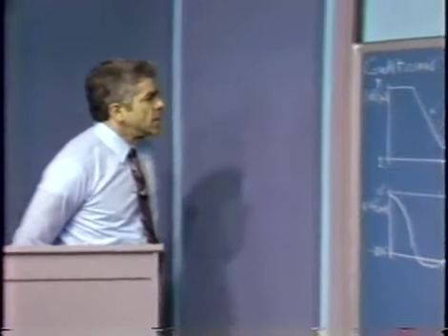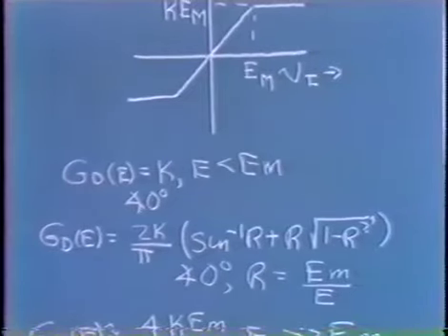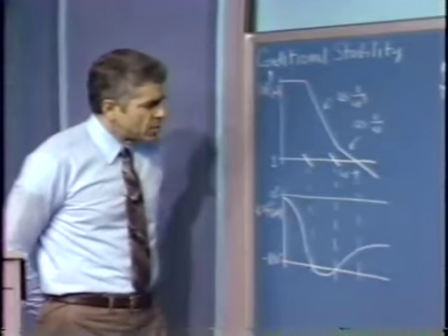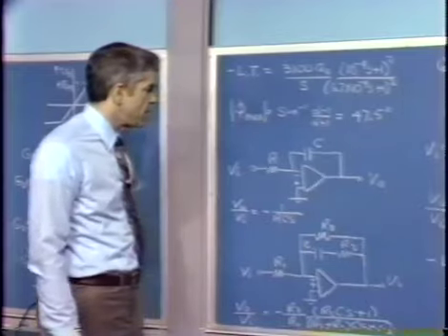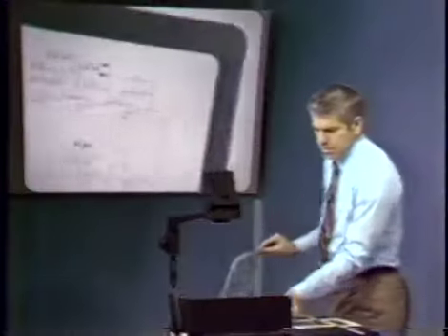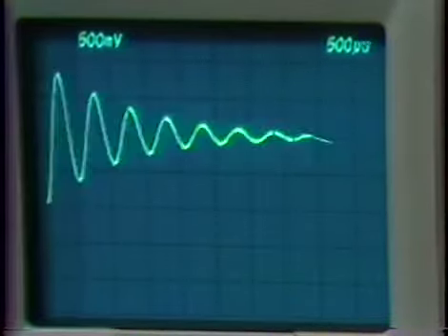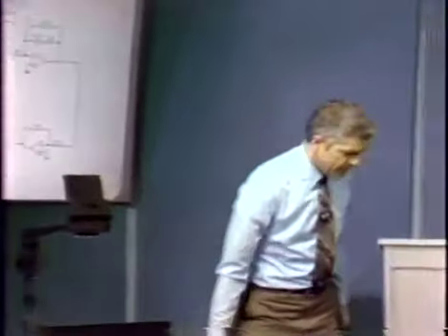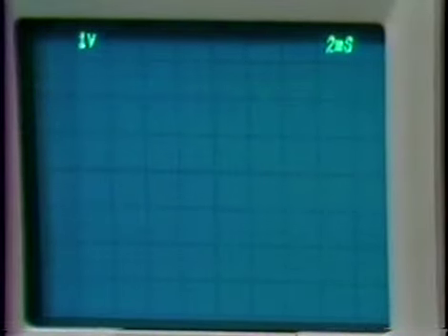Electronic Feedback Systems - MIT - 17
Lecture 17: Conditional Stability

Description: This lecture covers required types of loop transmissions and nonlinearities, confirmation by Bode and root-locus analysis, nonlinear compensation, and demonstrations of a conditionally-stable system with a saturating nonlinearity and a system with a dead zone.